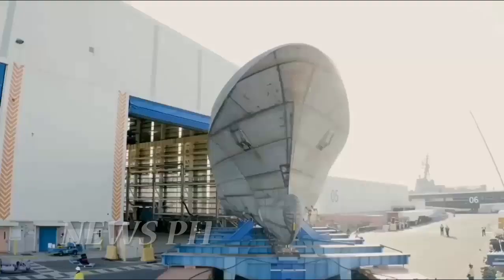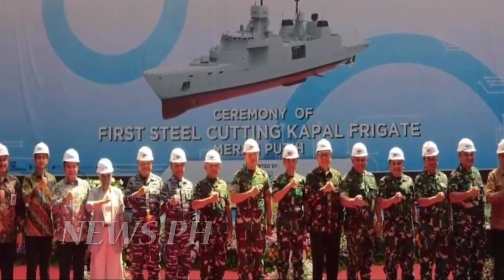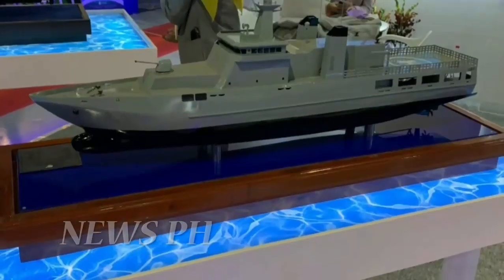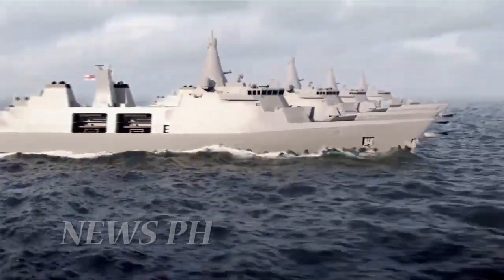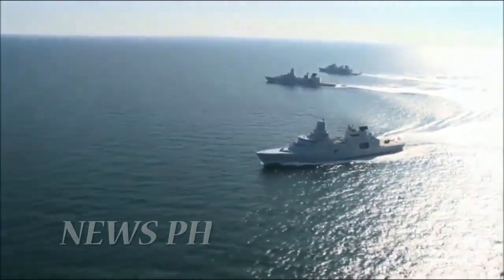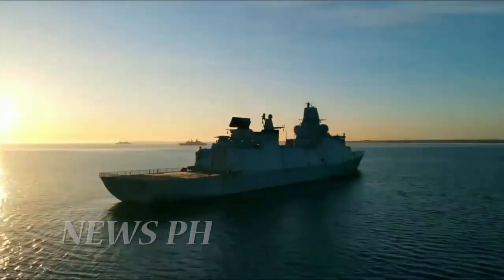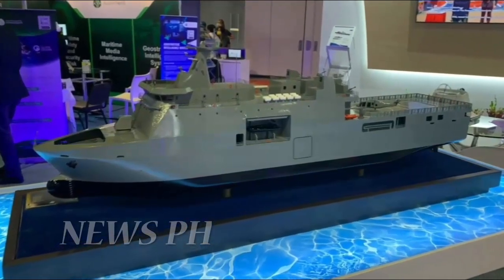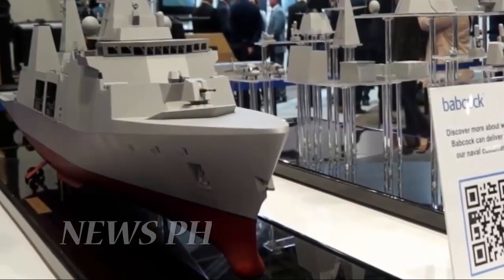Will Indonesia(PT PAL) offer bigger size frigates to the Philippines?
Indonesian shipbuilder PT PAL has started construction of the first of two Arrowhead 140 frigates for the Indonesian Navy.

The frigate uses the Arrowhead 140 base design, which Babcock International agreed to transfer to PT PAL under a deal signed on September 2021. The design was modified to suit Indonesian specifications and desired subsystems.